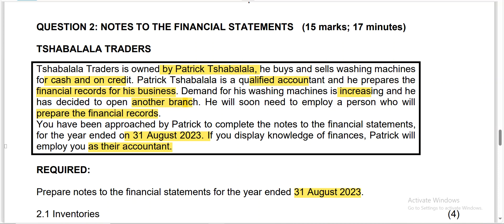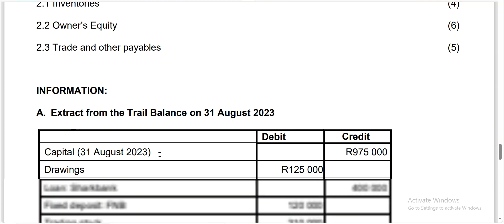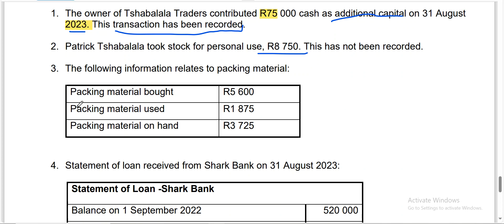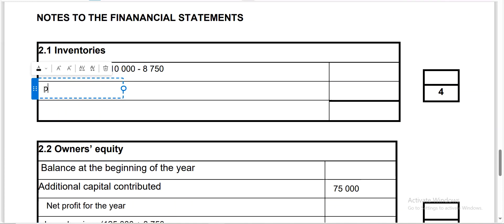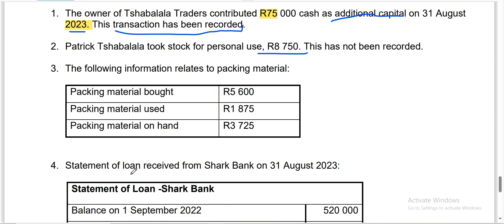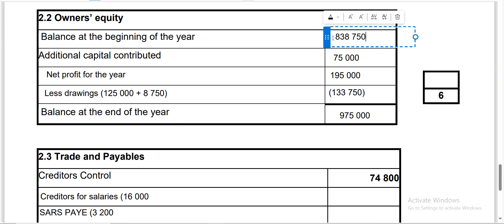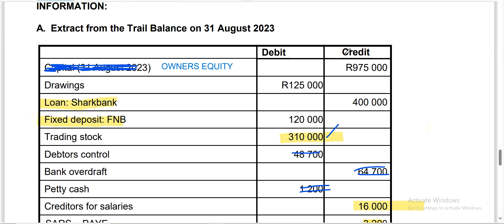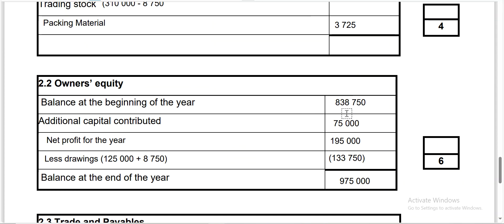ACCOUNTING GRADE 10 NOTES TO FINANCIAL STATEMENT GAUTENG SBA 2023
In this latest lesson, he shows Grade 10 Accounting learners how  NOTES TO FINANCIAL STATEMENTS.
Online Lessons cost: R120 (1hour 30 mins includes a recorded copy of the lesson)
Pre=Recorded Lessons: R90
Monthly Subscription: From R350 (2 Online Lessons per week including a copy of each online lesson)